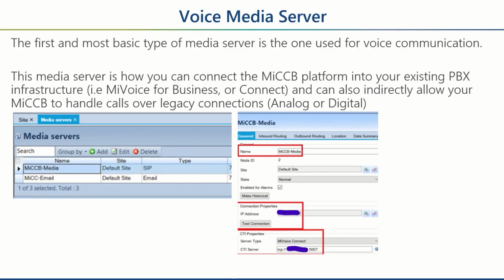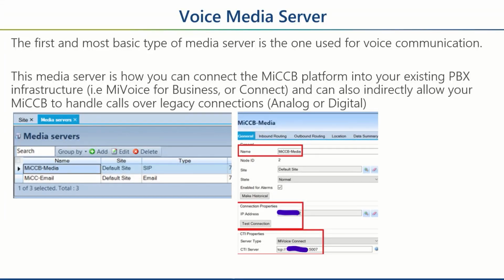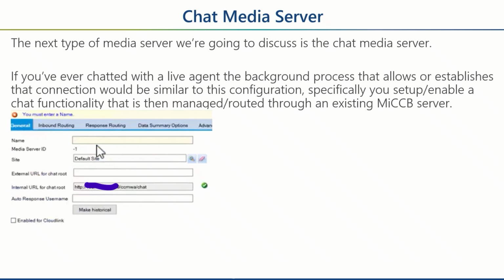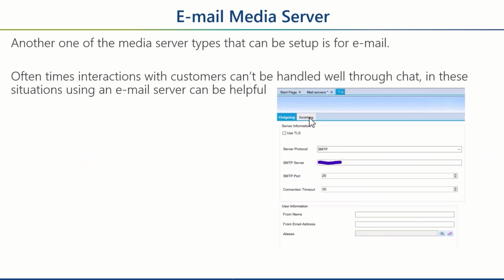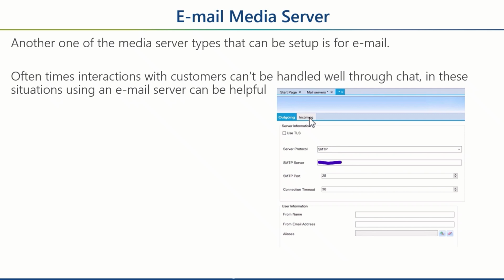The Hidden Layer Behind Scalable Contact Centers | Why Media Server Strategy Fails (MiCCB)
Omnichannel is easy to promise.
Hard to deliver.

Most contact centers aren’t failing at the surface. They’re failing in the architecture.

🧩 MiCCB media servers define how:

⚡Interactions enter your ecosystem
⚡Channels operate independently
⚡Experiences stay (or don’t stay) connected

In this video, we break down how MiCCB Media Servers power voice, chat, email, and SMS interactions and why this layer is critical to delivering seamless, scalable customer experiences.

You’ll learn:

⚡What a media server actually does (beyond routing)
⚡Why voice, chat, email, and SMS require separate configurations
⚡The hidden complexity behind email and SMS workflows
⚡How poor media server strategy leads to CX breakdowns
⚡What enterprise leaders should evaluate in their contact center architecture

No noise.
No basics.
Just what matters for decision-makers.

🧩 For Leaders Who Own Outcomes:

 If you're responsible for:

 ⚡Customer Experience
 ⚡IT Infrastructure
 ⚡Digital Transformation

This is foundational.

🧩 With Innovatia Technical Services

We design and optimize contact center environments that are:

Structured
Scalable
Performance-driven